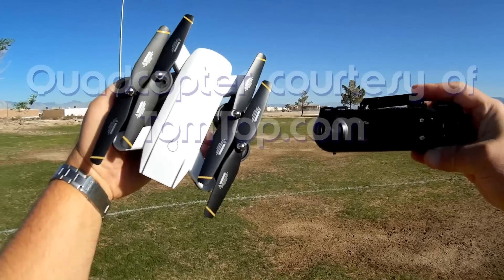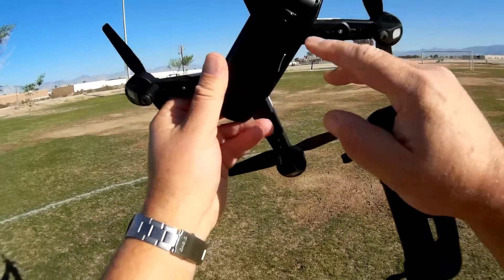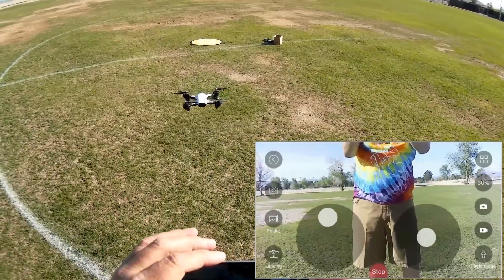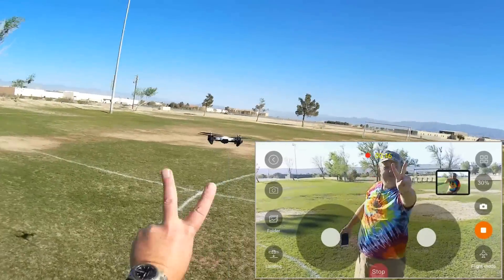SG700 Optical Position Folding Selfie FPV Camera Drone Flight Test Review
This folding selfie camera drone automatically maintains steady hover and takes photos by flashing a V sign.

Pro's
- Optical flow automatically holds the position of the drone in steady hover to ease photo and video taking. No need to manually fly the drone while you're taking your shots.
- Two 720p HD video cameras, one in the belly, and one on the nose with tilt capability.  Can take in flight photos or videos from either camera.
- Automatically takes photos by simply making a V sign with your fingers.
- Position hold, altitude hold, headless mode, and one key return.
- Sleek looking folding controller clone of the Wingsland R6 controller.
- 900mah battery gives close to 7 minutes flight time.

Cons
- Drone would drift when the app was used in conjunction with the controller.
- Photos and video are somewhat overexposed in bright sunlight.

MUSIC LICENSE
"Awel" by stefsax